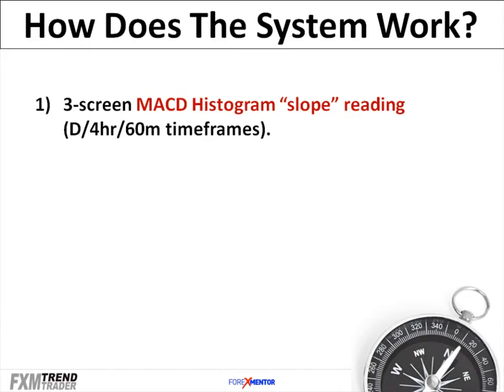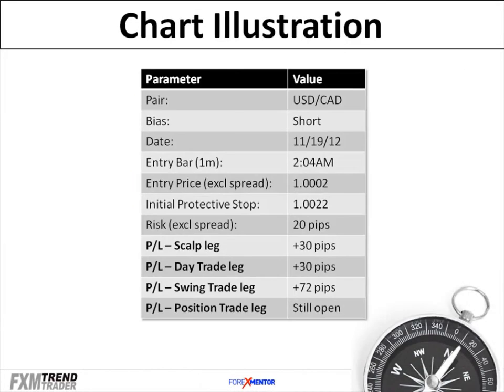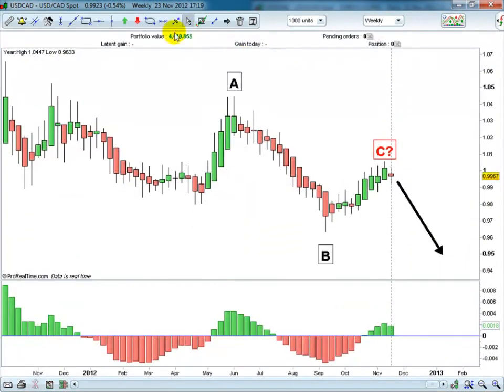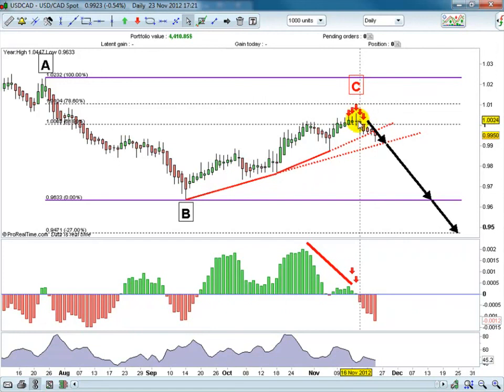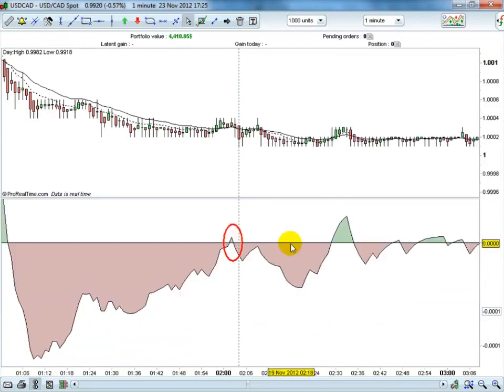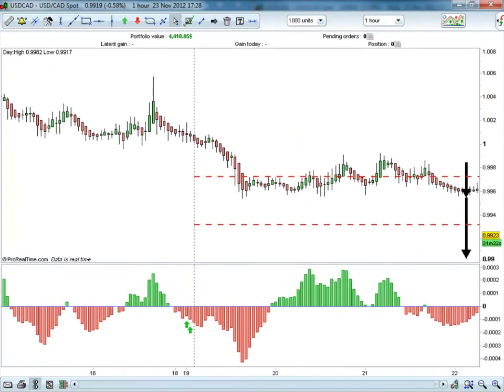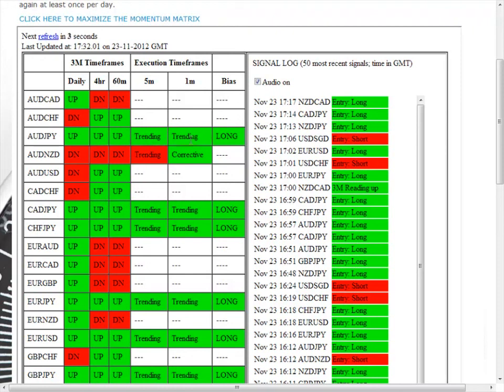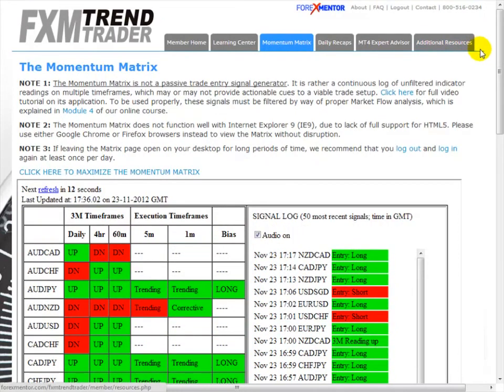FXM Trend Trader pegs winning short setup for USD_CAD